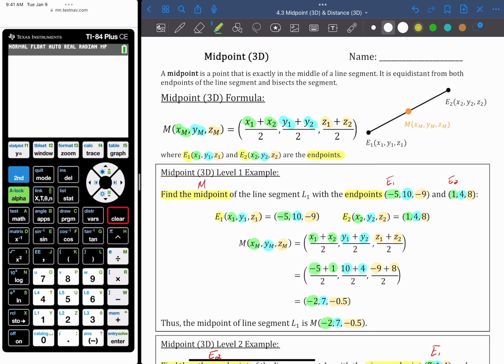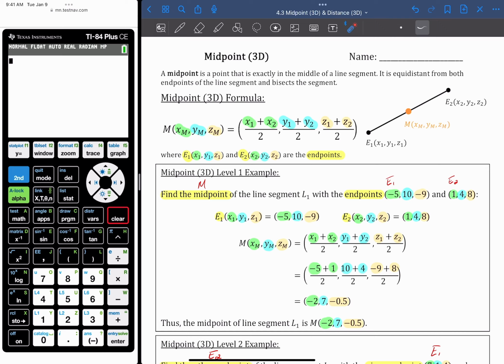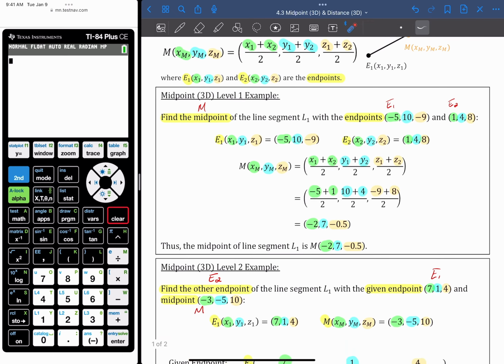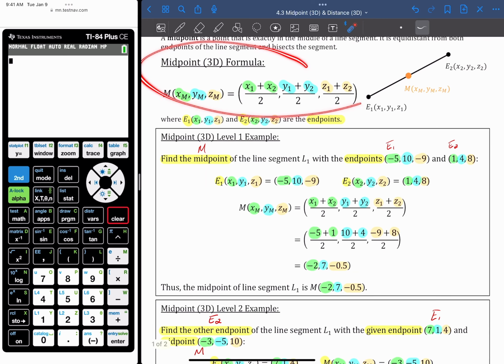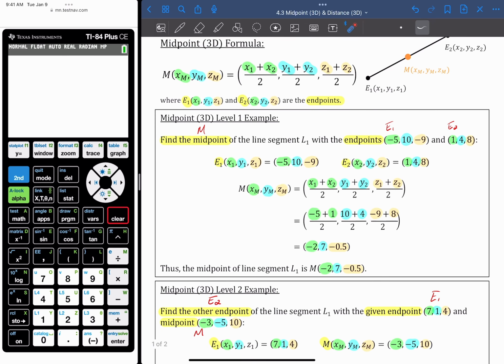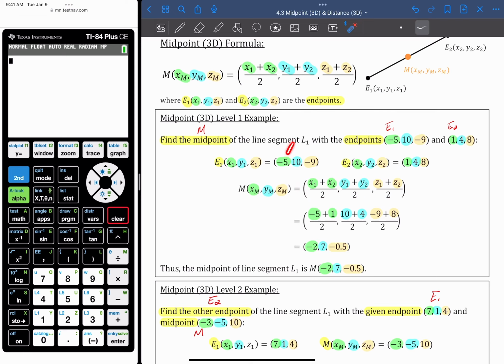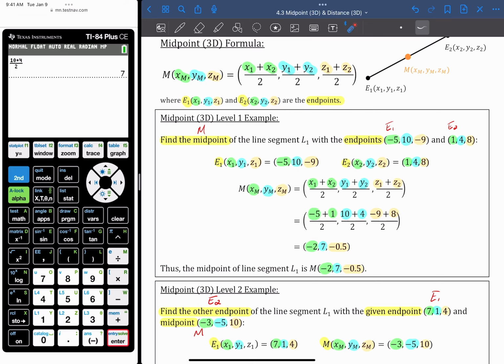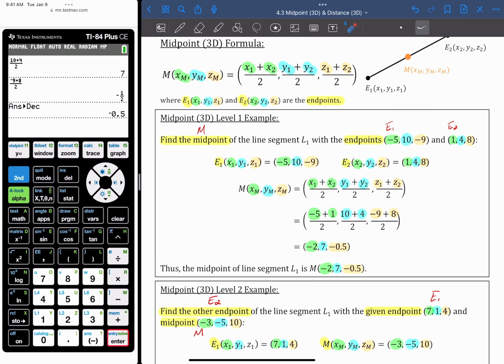Midpoint 3D Pt 1